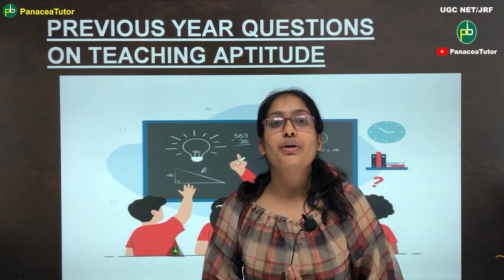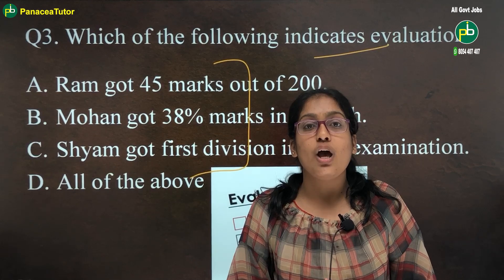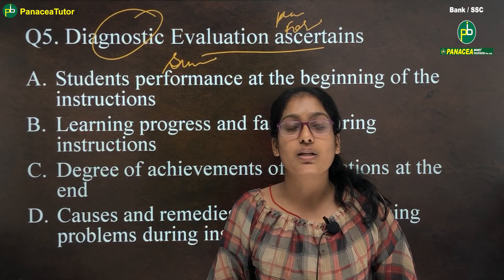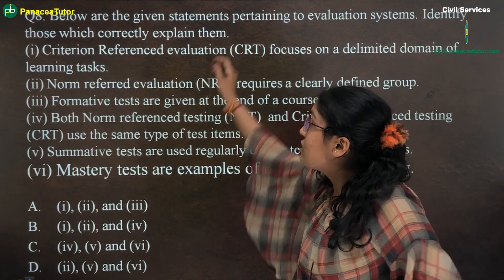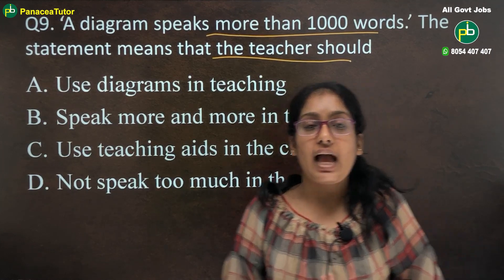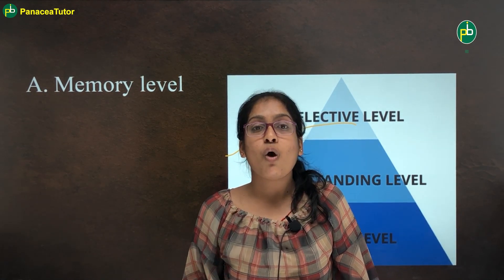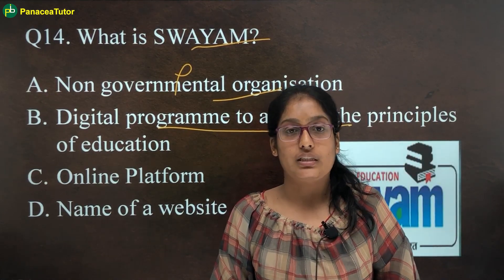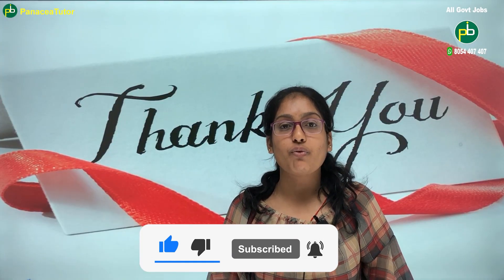Teaching Aptitude | Previous Years' Questions | Paper 1 | UGC NET JRF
Hello guys
In this video we have discussed Previous Years' Questions of Teaching Aptitude.

For all video's, Complete notes,MCQs and Test Series Join :-